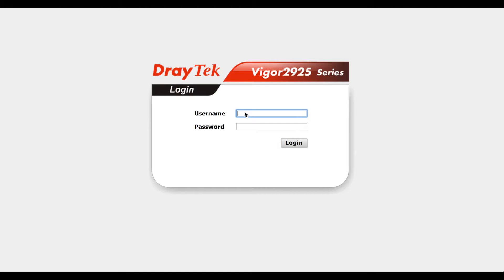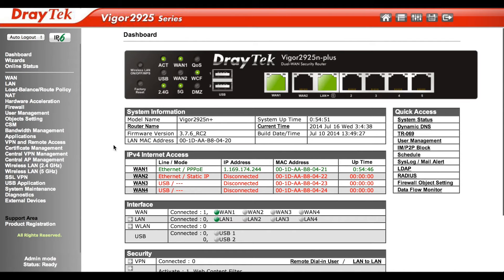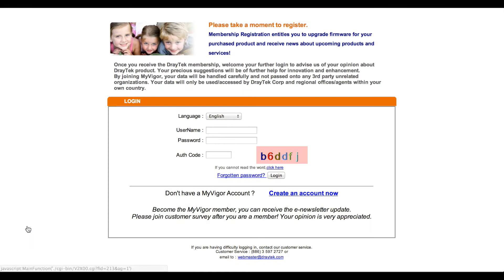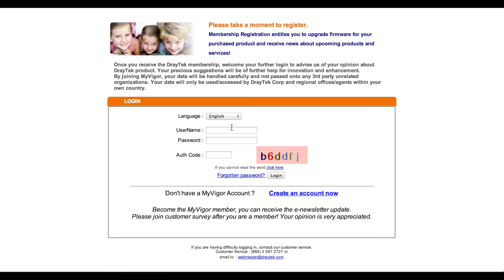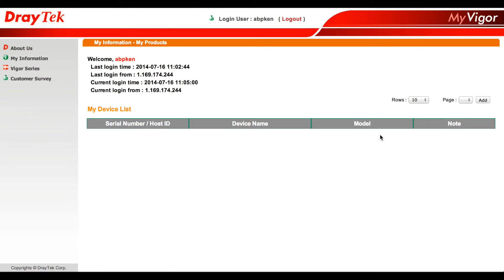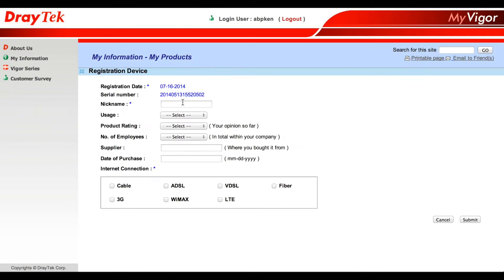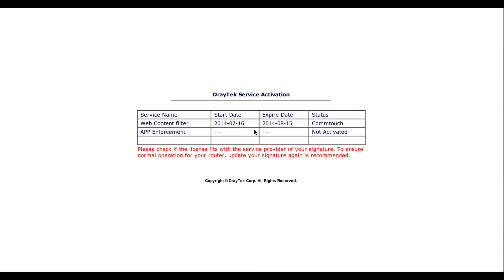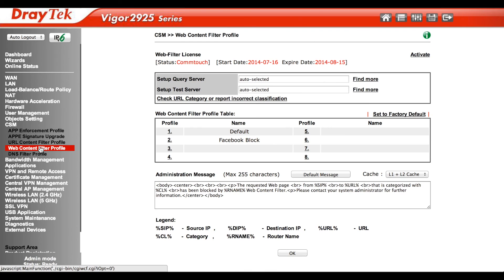Register and WCF trial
In this video, we will show you how to register your DrayTek router on the My Vigor website and activate the free one month trial of Web Content Filter (WCF) license.